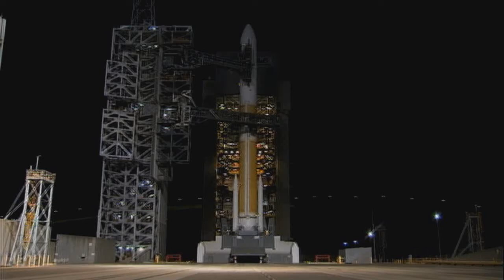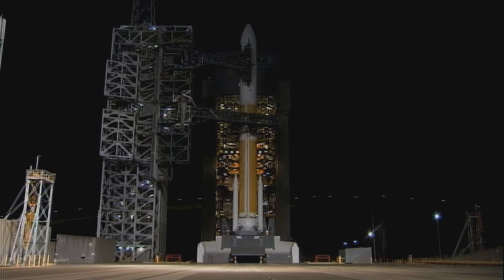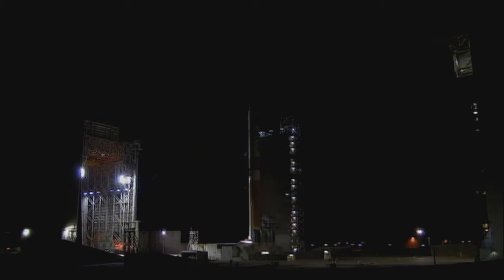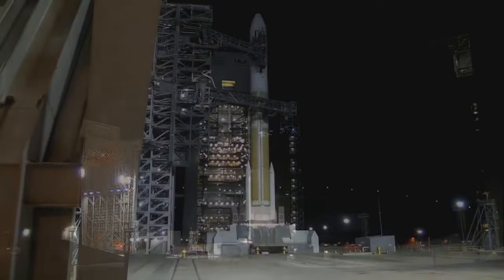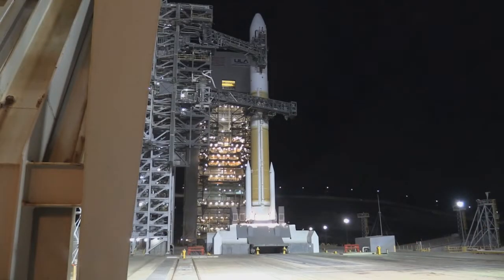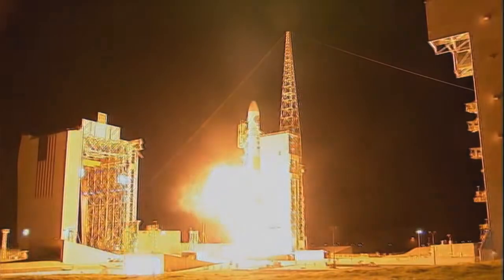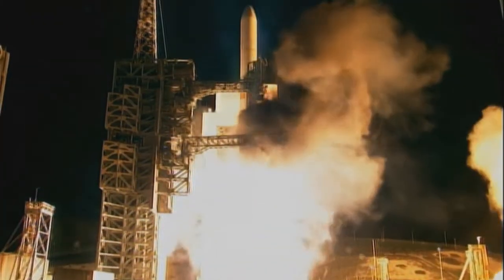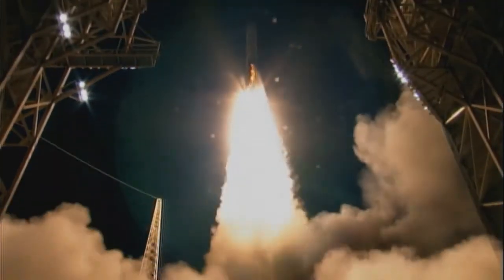Delta IV Rocket Launch - "RocketShip" Delivers Delta IV Heavy Boosters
Team Vandenberg successfully launched a United Launch Alliance Delta IV rocket carrying a National Reconnaissance Office payload from Space Launch Complex-6, "RocketShip" delivers Delta IV Heavy boosters at VAFB

Delta IV NROL 45 Launch
CA, UNITED STATES
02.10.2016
Video by Airman 1st Class Ian Dudley, Michael Stonecypher and Staff Sgt. Ross Whitley
30th Space Wing Public Affairs

A Delta IV Medium launch vehicle successfully launched at 3:40 a.m. on Feb. 10, 2016 from Vandenberg Air Force Base California.

DELTA IV LAUNCHED FROM VANDENBERG

VANDENBERG AIR FORCE BASE, Calif. - Team Vandenberg successfully launched a United Launch Alliance Delta IV rocket carrying a National Reconnaissance Office payload from Space Launch Complex-6 here, Wednesday, Feb. 10, at 3:40 am PDT.

Col. J. Christopher Moss, 30th Space Wing commander, was the launch decision
authority.

This mission was launched aboard a Delta IV Medium (5,2) configuration Evolved Expendable Launch Vehicle. The EELV program was established by the U.S. Air Force to provide assured access to space for Department of Defense and other government payloads.

PUBLIC DOMAIN
This work, Delta IV NROL 45 Launch, by SrA Ian Dudley, Michael Stonecypher and SSgt Ross Whitley, identified by DVIDS, must comply with the restrictions shown

RocketShip delivers Delta IV Heavy boosters at VAFB
CA, UNITED STATES
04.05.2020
Video by Senior Airman Clayton Wear
30th Space Wing Public Affairs

The hatch opens on a United Launch Alliance barge, known as the RocketShip, revealing Delta IV Heavy boosters April 5, 2020, at Vandenberg Air Force Base, Calif. The barge docked at Vandenberg AFB to offload Delta IV Heavy boosters for an upcoming launch scheduled to occur later this year. The barge operation is a vital first step to executing the mission of assured access to space.

PUBLIC DOMAIN
This work, RocketShip delivers Delta IV Heavy boosters at VAFB, by SrA Clayton Wear, identified by DVIDS, must comply with the restrictions shown